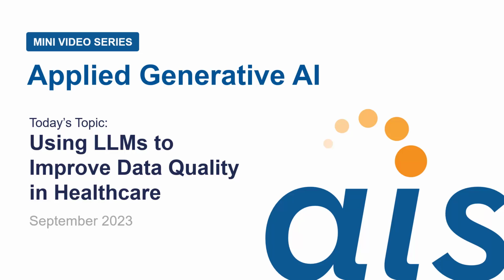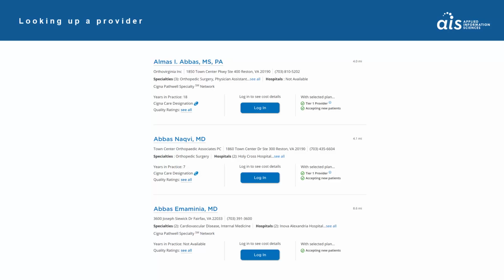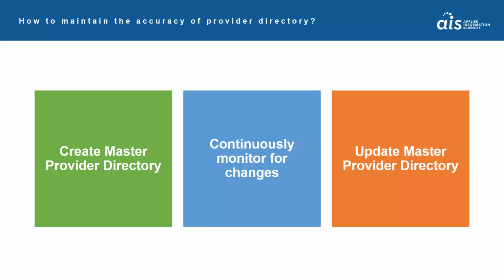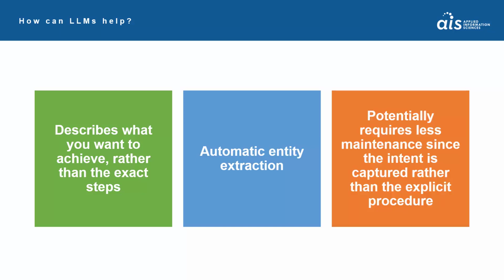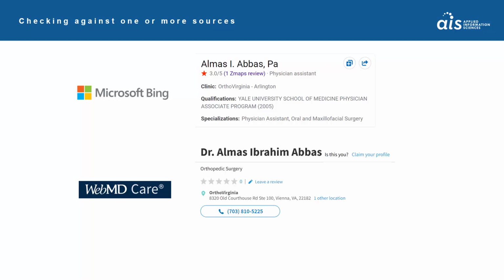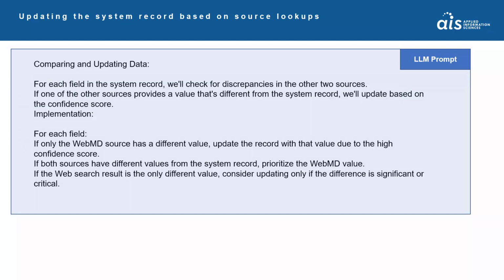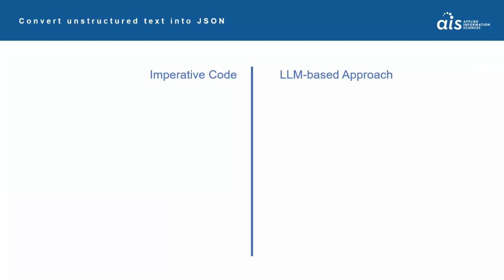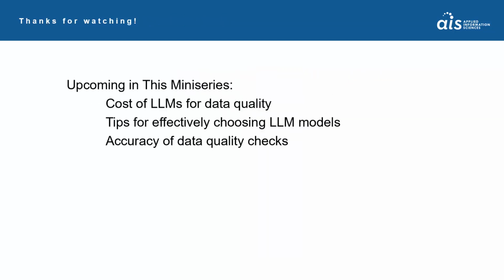Applied Generative AI with AIS: Using LLMs to Improve Healthcare Data Quality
In episode 3 of Applied Generative AI with AIS, Vishwas Lele covers using LLMs to improve data quality for health payors.

How is generative AI applied in real-world scenarios? Our mini video series reveals all — from strategic planning to practical demonstrations.